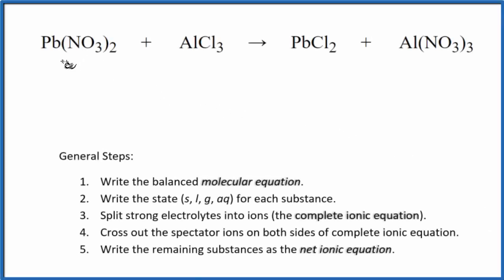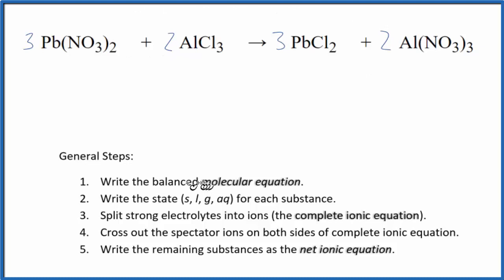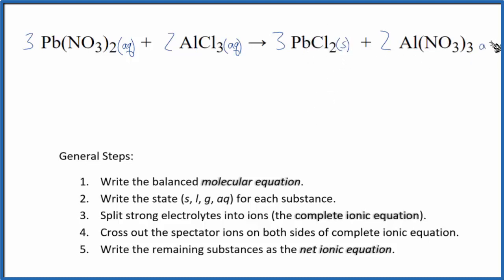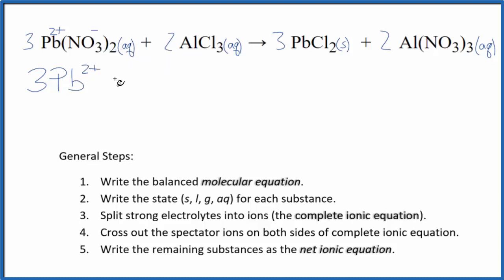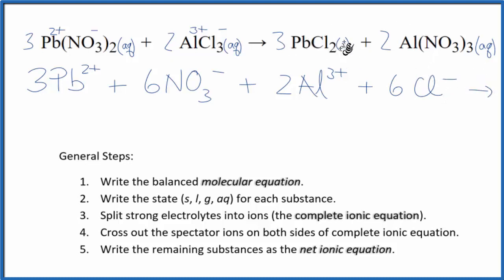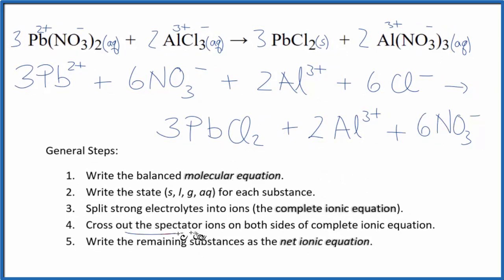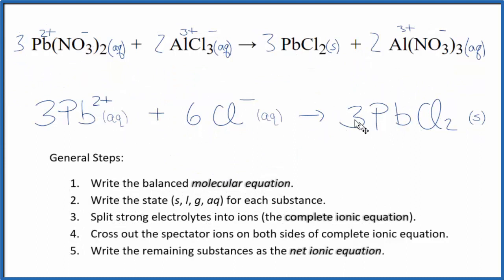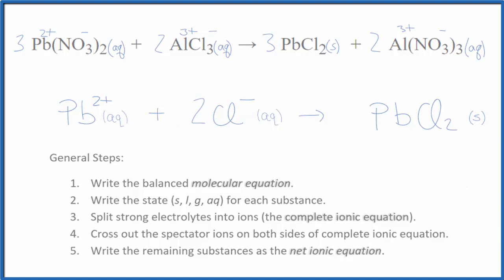How to Write the Net Ionic Equation for Pb(NO3)2 + AlCl3 = PbCl2 + Al(NO3)3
There are three main steps for writing the net ionic equation for Pb(NO3)2 + AlCl3 = PbCl2 + Al(NO3)3 (Lead (II) nitrate + Aluminum chloride). First, we balance the molecular equation.

If you are unsure if a precipitate will be present when writing net ionic equations, you should consult a solubility table for the compound.  Another option to determine if a precipitate forms is to have memorized the solubility rules.  In this reaction, PbCl2 will be insoluble and will be a precipitate (solid) and fall to the bottom of the test tube.  We therefore write the state symbol (s) after the compound that precipitates out of solution.

Important Skills

More Practice

General Steps:

1. Write the balanced molecular equation.
2. Write the state (s, l, g, aq) for each substance.
3. Split soluble compounds into ions (the complete ionic equation).
4. Cross out the spectator ions on both sides of complete ionic equation.
5. Write the remaining substances as the net ionic equation.